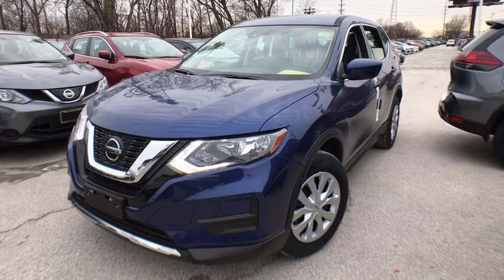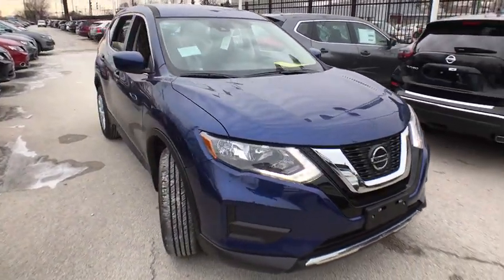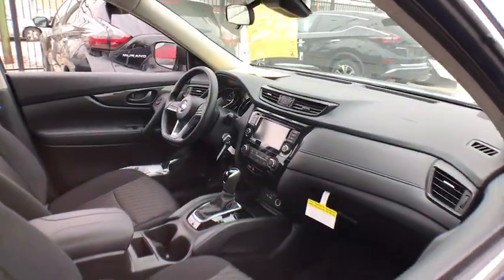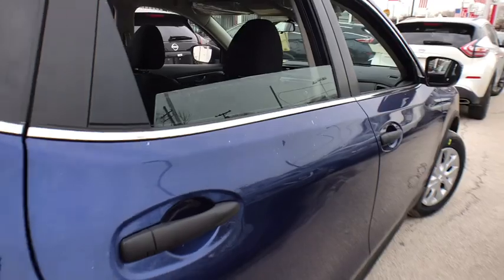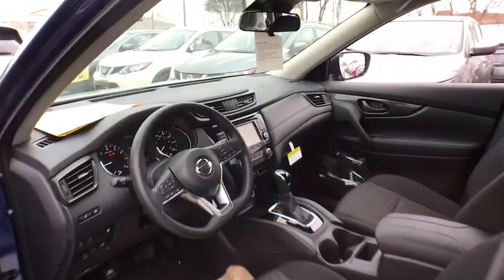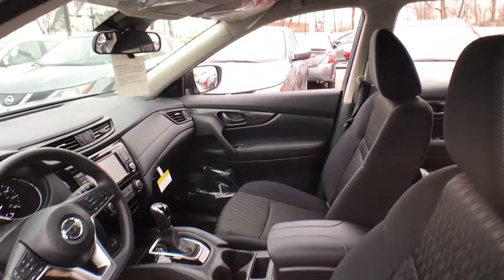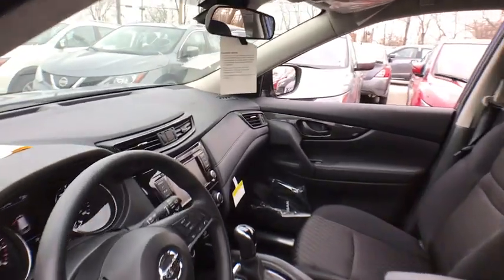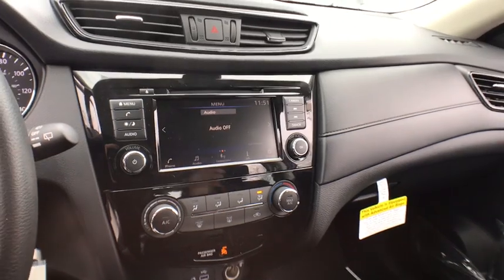2019 Nissan Rogue Chicago, Matteson, Oak Lawn, Orland Park, Countryside IL 90529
Caspian Blue Metallic [LISTING TYPE] 2019 Nissan Rogue available in Chicago, Illinois at Western Ave Nissan. Servicing the Matteson, Oak Lawn, Orland Park, Countryside IL area.

Boasts 32 Highway MPG and 25 City MPG! This Nissan Rogue boasts a Regular Unleaded I-4 2.5 L/152 engine powering this Variable transmission. CHARCOAL, CLOTH SEAT TRIM, CASPIAN BLUE METALLIC, [L92] FLOOR MATS & 2-PC CARGO AREA PROTECTOR -inc: 2-pc front and 2-pc 2nd row floor mats, First Aid Kit.*This Nissan Rogue Comes Equipped with These Options *[B92] BLACK SPLASH GUARDS (SET OF 4), Wheels: 17 Steel w/Full Covers, Variable Intermittent Wipers, Urethane Gear Shift Knob, Trip Computer, Transmission: Xtronic CVT Automatic -inc: sport mode switch,, Transmission w/Sequential Shift Control, Tires: 225/65R17 All-Season, Tire Specific Low Tire Pressure Warning, Tailgate/Rear Door Lock Included w/Power Door Locks.* Visit Us Today *Stop by Western Avenue Nissan located at 7410 S Western Ave, Chicago, IL 60636 for a quick visit and a great vehicle!